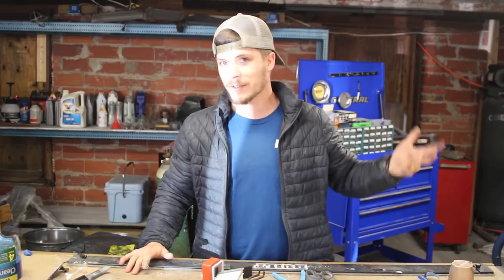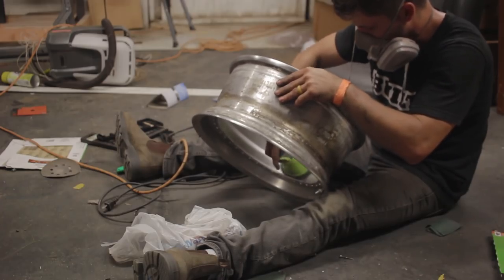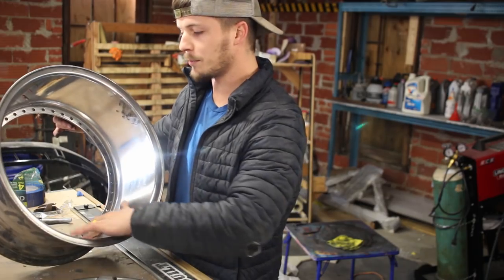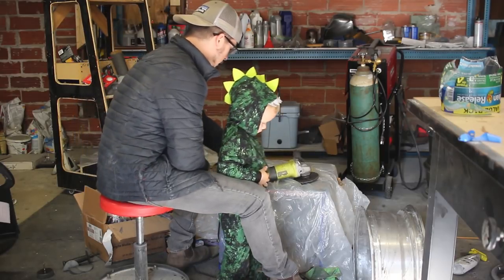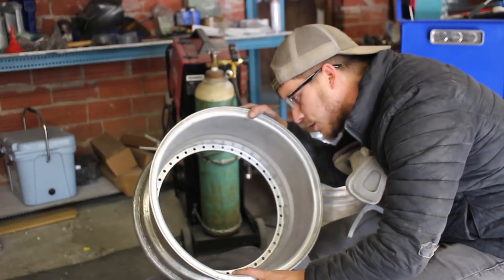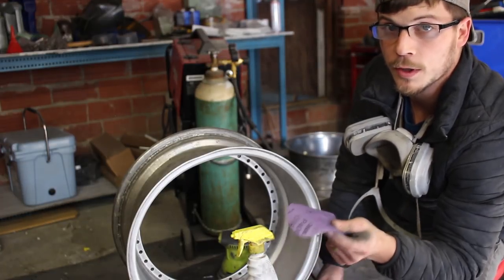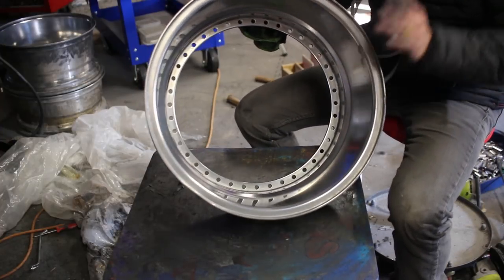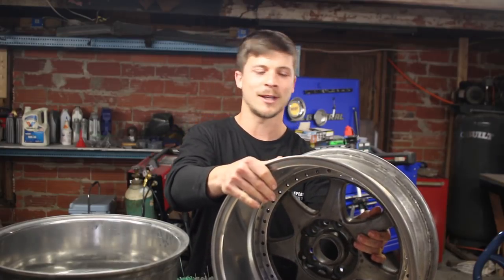MAKING CHEAP JDM WHEELS COOL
I BOUGHT THESE WORN OUT CLASSICWHEELS AND MADE THEM AWESOME!